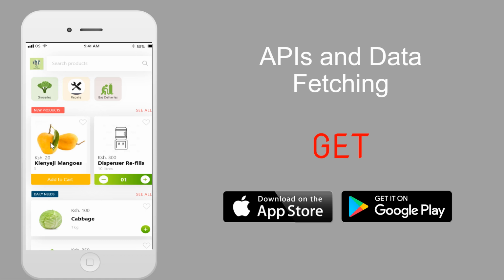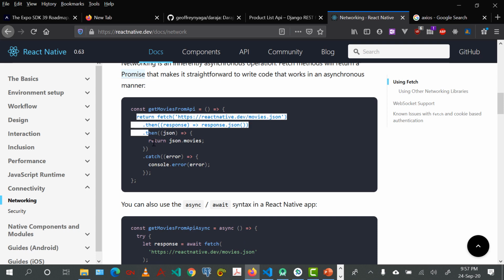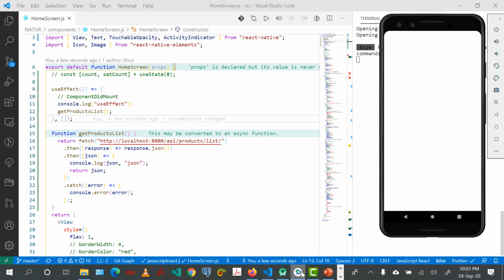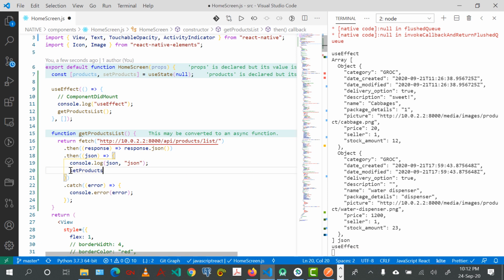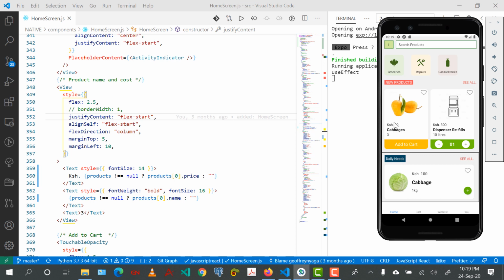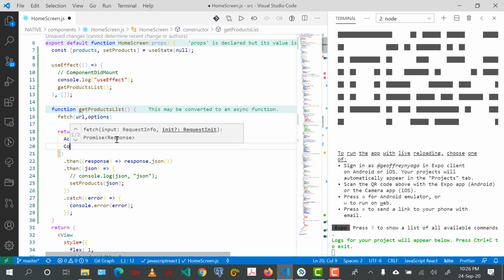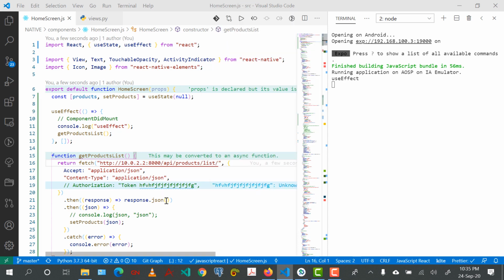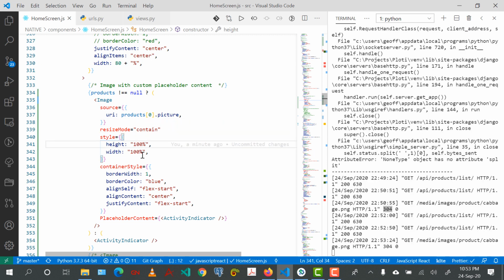Django & React Native: Ploti App 17 - API CALLS (GET)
This video introduces the concept of API calls using React Native (Expo) from a django backend. The backend in this case is slightly irrelevant as the concepts apply to any backend e.g. ruby on rails, firebase, express etc.
It willl also cover the ip address required for emulator and device and also explain backend errors like JSON Parse error: Unrecognized token '

0:00 - Intro
2:15 - Opening Project
4:40 - Backend
6:38 - Fetch
10:40 - useState & useEffect
14:21 - Emulator IP Address
16:58 - JSON Parse Errors
19:25 - Analysing JSON response
31:10 - lookupOptions
35:30 - Image & Django media settings
45:20 - Next Steps